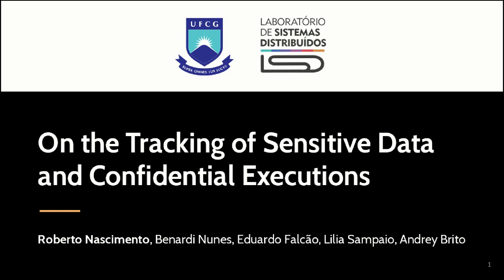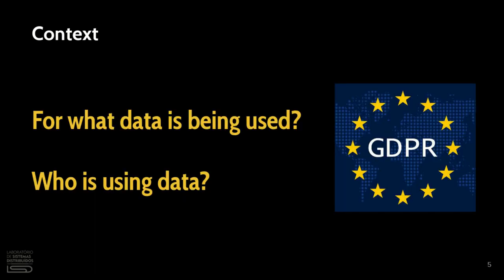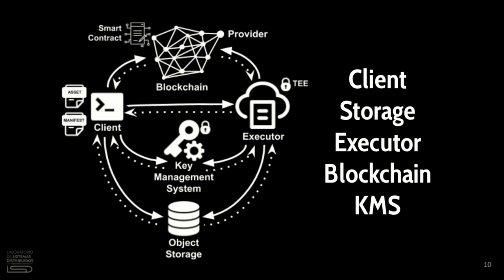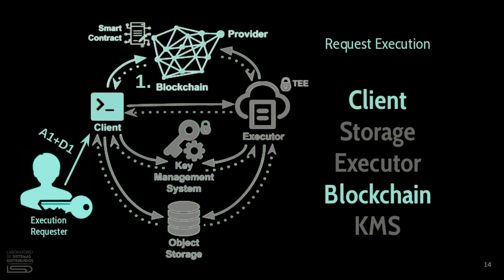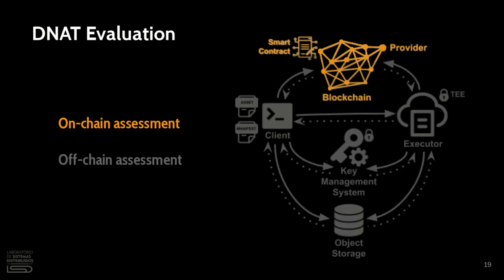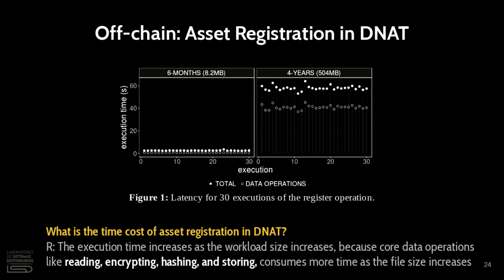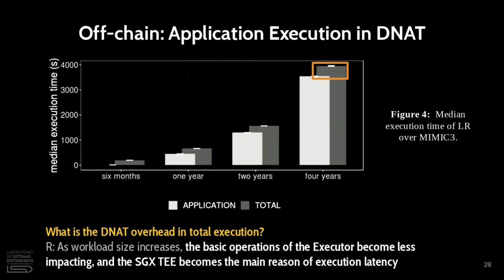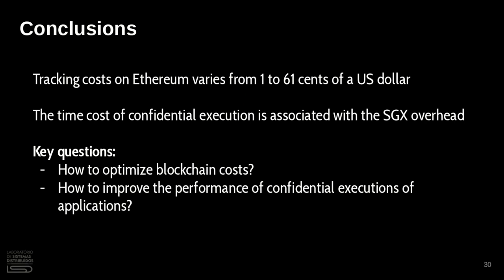On the Tracking of Sensitive Data and Confidential Executions (ACM DEBS 2020)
ACM DEBS 2020
Research Track #22

Authors:
José Roberto Nascimento Júnior (Federal University of Campina Grande)
José B. S. Nunes (Federal University of Campina Grande)
Eduardo Lucena Falcão (Federal University of Campina Grande)
Lilia Sampaio (Federal University of Campina Grande)
Andrey Brito (Federal University of Campina Grande)

Abstract:
The production of large amounts of sensitive data raises growing concerns on confidentiality guarantees. Considering this, it is natural that data owners have an interest in how their data are being used. In this work, we propose Data aNd Application Tracking (DNAT), a trustworthy platform for tracking the executions of applications over sensitive data in untrusted environments. For traceability purposes, we use blockchain and smart contracts, and to guarantee execution confidentiality and, especially, enforce that operations are appropriately logged in the blockchain, we use Intel SGX. Experiments show that tracking costs on Ethereum varies from 1 to 61 cents of a US dollar, depending on the operation and urgency for consolidation. The time cost of confidential execution is associated with the SGX overhead. It increases non-linearly initially but has a linear growth rate when data and application size gets much higher than the available enclave page cache (≈ 93 MB).